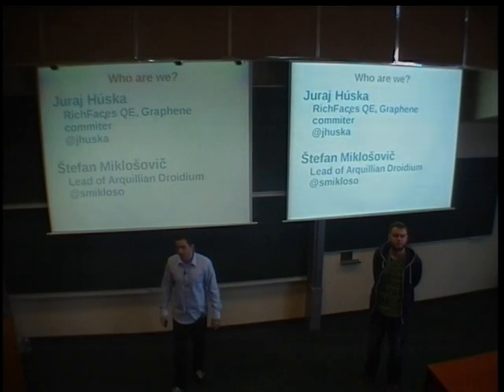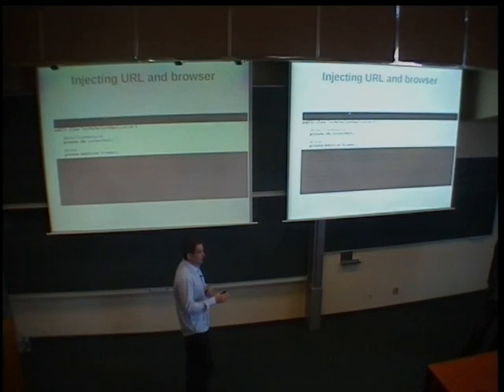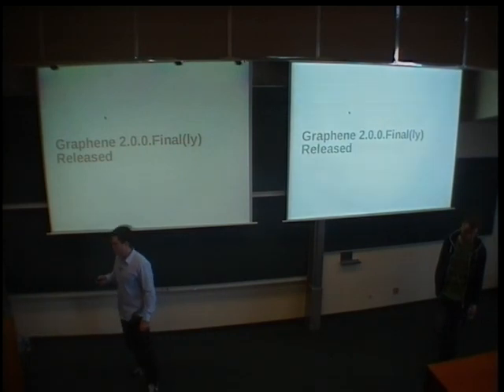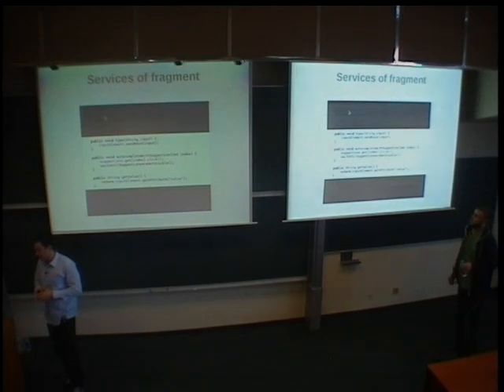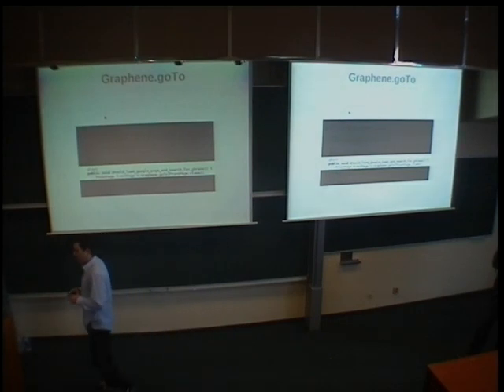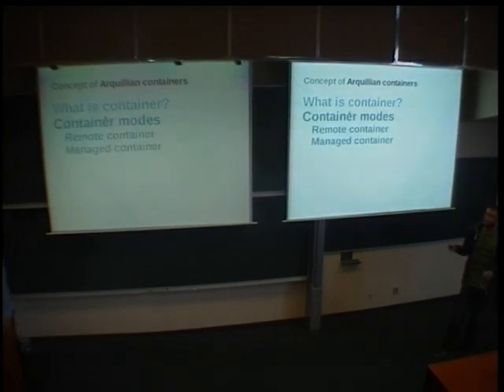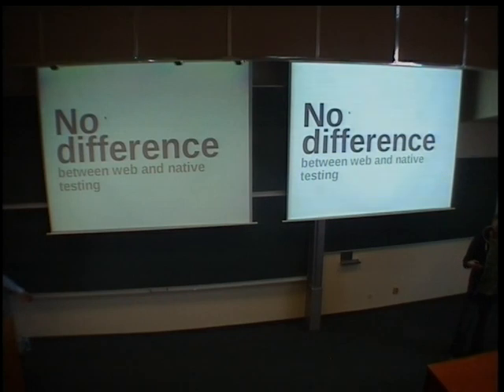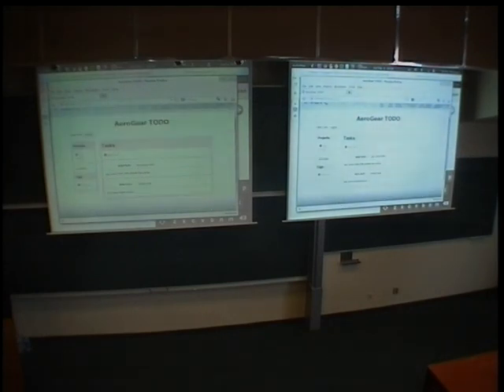Juraj Huska, Stefan Miklosovic - Graphene and Droidium in action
How do you test your applications, both web and Android ones, in a functional way? Not yet? Big mistake! With the existence of Graphene and Droidium tooling from Arquillian universe, you are able to test them very conveniently. First part of the talk will give you the hottest goodies from Arquillian Graphene which appeared in the latest Final release while in the second part, you will get know Arquillian Droidium. Droidium is new tool from Arquillian platform which enables you to use Graphene for web and native Android applications. We will show you its main features, how to use it and how to write tests in a Graphene way.